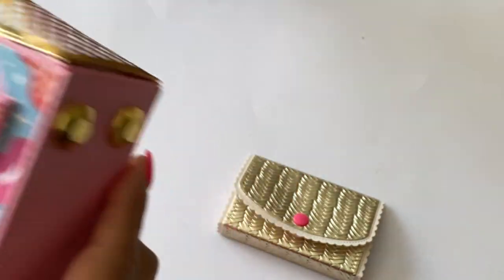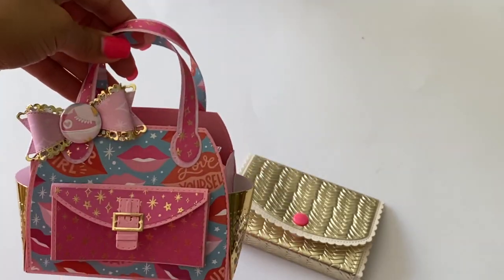Timeless Tote w/ Wallet | Project Share | Outgoing Happy Mail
Thanks for stopping by!! Had to make another cute tote for outgoing happy mail!! Hugs, Erica

**Highly Recommend**

FOAM I LOVE:
Please tell them Scrapdiva29 sent you over!! :)Thank you

Other Items you may like:
12x12 Craft Plastic Sheets / acetate
Victor Ruler / 18in

I hope that you use these links as you shop, so that I may continue to bring you more great crafty videos and tutorials.

Thank you, Erica 🙂

 Mailing Address
Erica Fields
5200 Dallas Highway
Suite 200-246